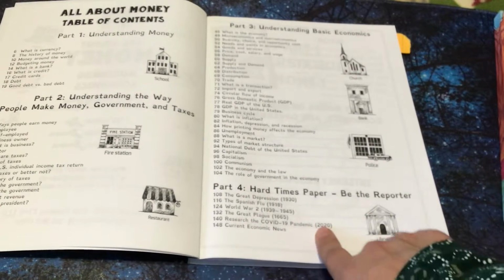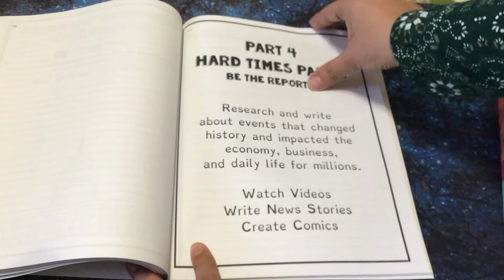Flip Through of All About Money & How to Make Money by The Thinking Tree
Both journals are recommended for ages 10+

9:12 is a quick flip through for How to Make Money @ the end of the How to Make Money are some goal setting pages!

Suggested Book to go with All About Money~ *Whatever Happened to Penny Candy

Double sided tape I use
🌷Gel pens that I love and use 😍
🌷Colorit Glitter Gel Pens
🌷 Reaeon 100 Glitter Gel Pens
Colored Pencils (Amazon brand)
Colored Pencil Wrap